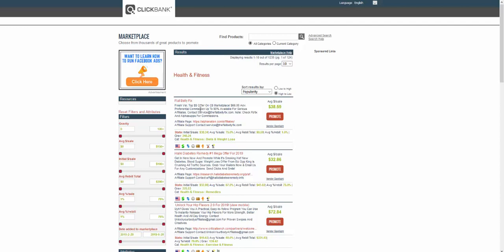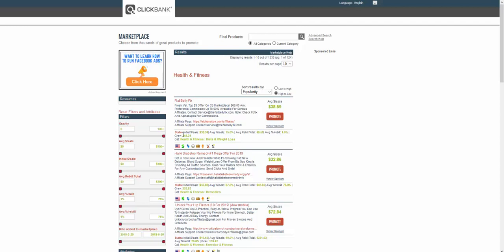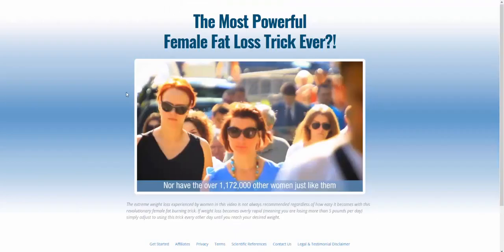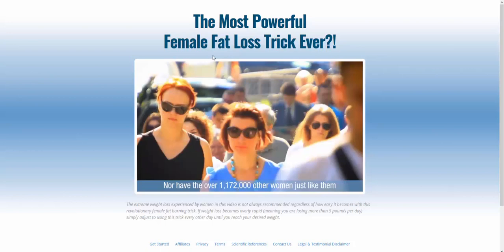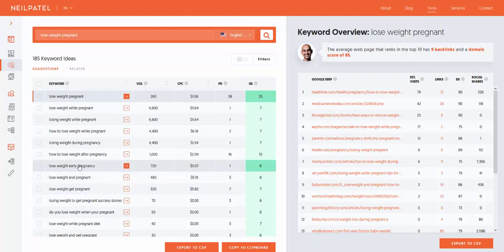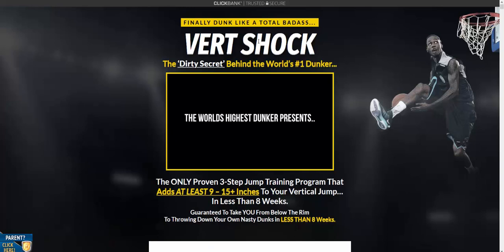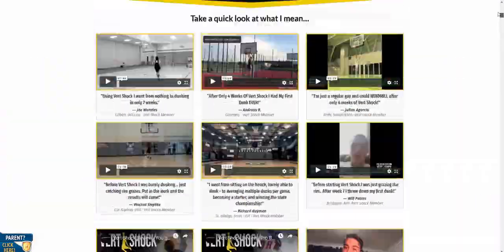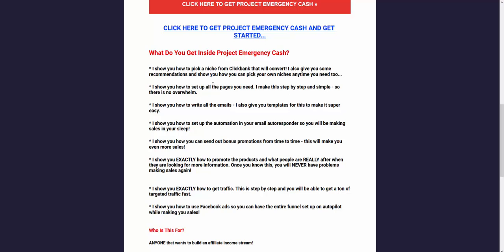How To Pick A Product That Will CONVERT From Clickbank! [STEP BY STEP & EXAMPLES]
- This video will show you how to pick a product that converts from Clickbank. I show you how to pick the product and also how to work out your targeting so you get conversions.